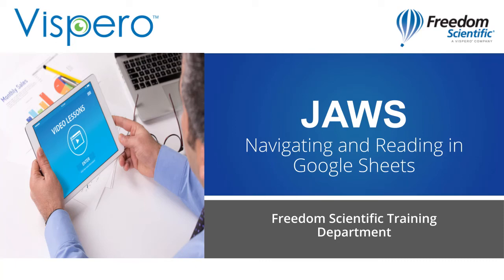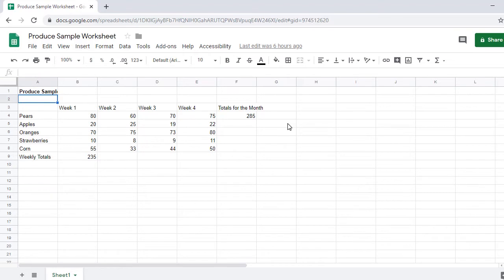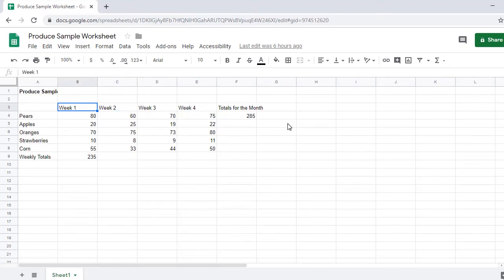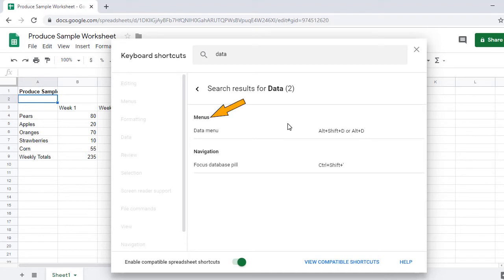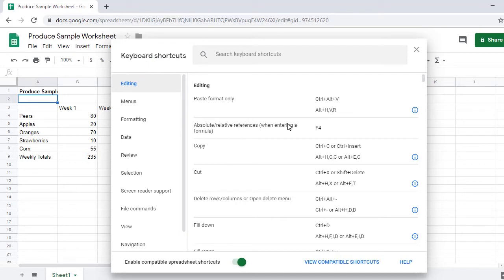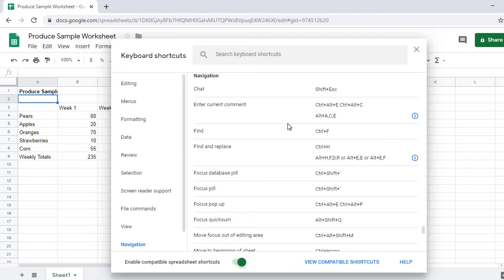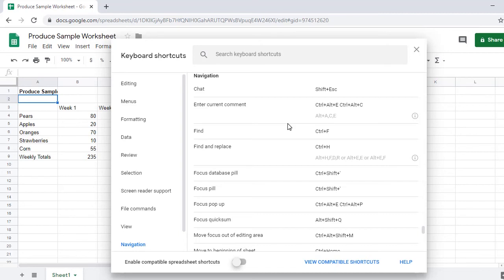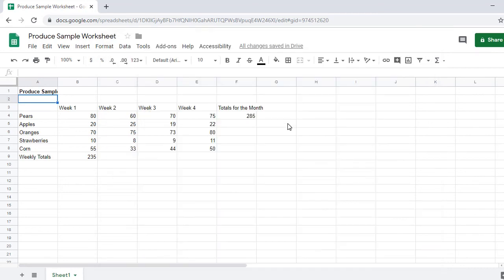Navigating and Reading in Google Sheets with JAWS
You can navigate and read spreadsheets in Google Sheets in much the same way as you do in other spreadsheet apps. Explore keyboard commands for Google Sheets and navigate using JAWS in this instructional demo.